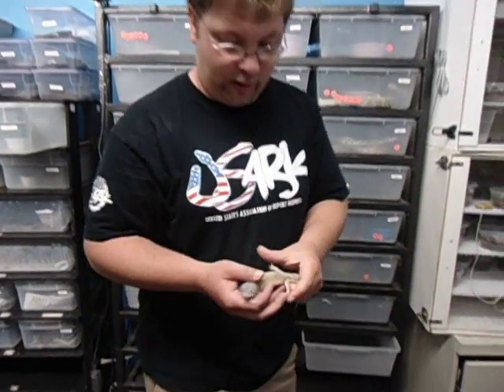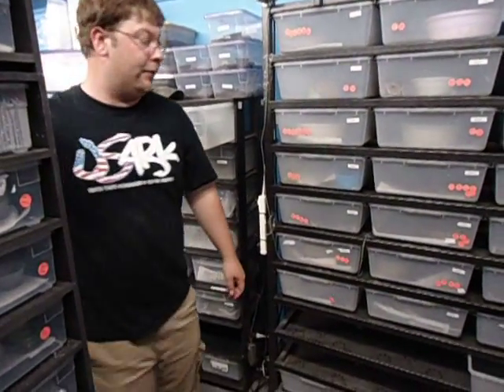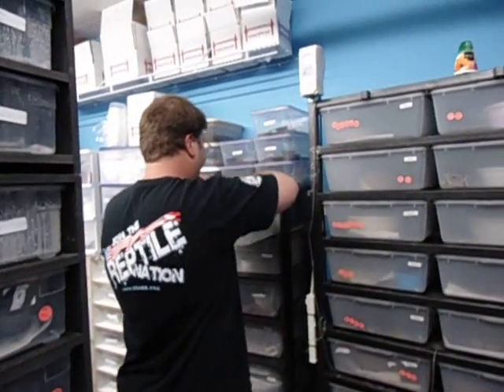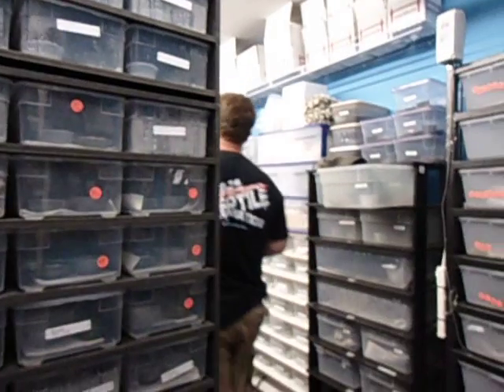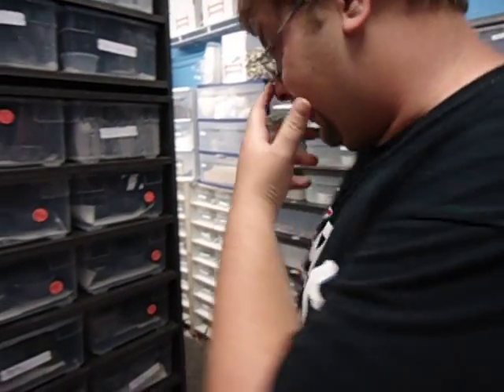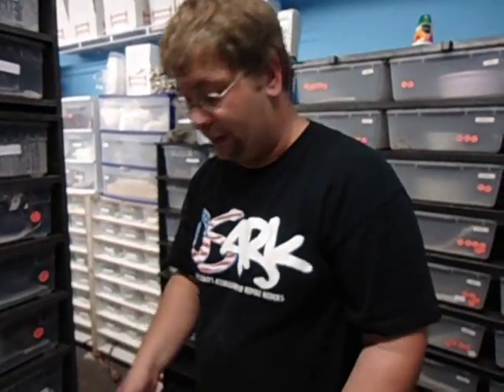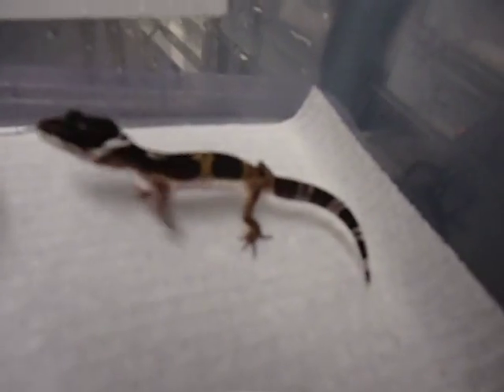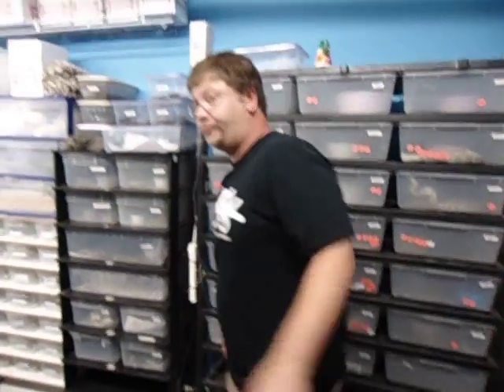Black Pearl Information and animals.AVI